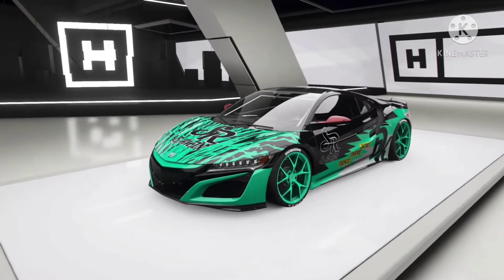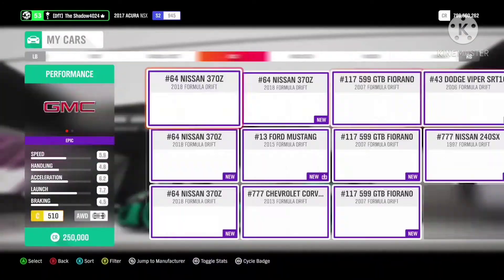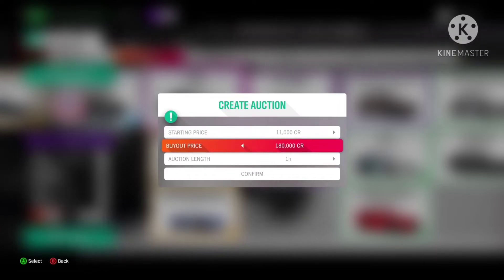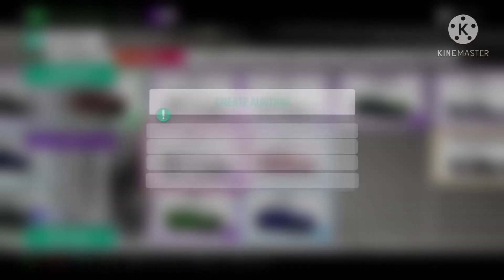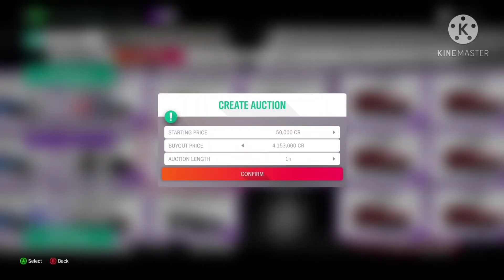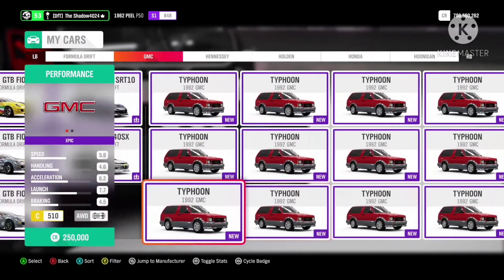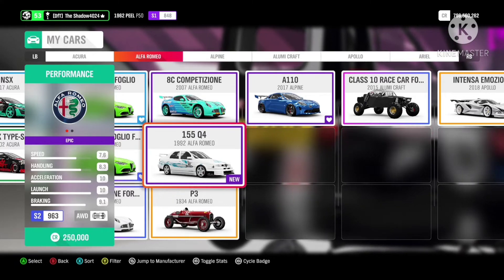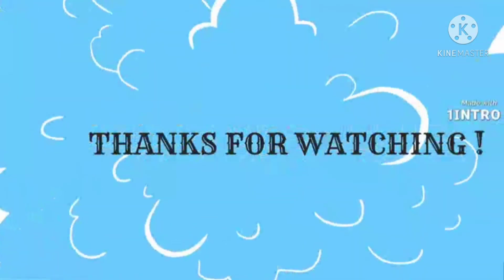Auction House Guide #5 (Easy Millions)-Forza Horizon 4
Auction House Guide  (Easy Millions)-Forza Horizon 4

XBOX GAMER TAG : The Shadow